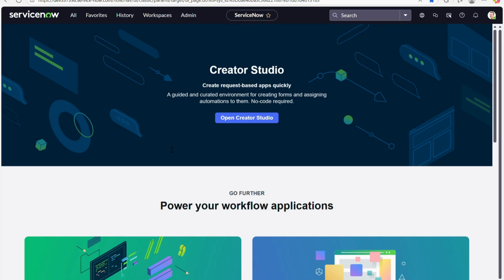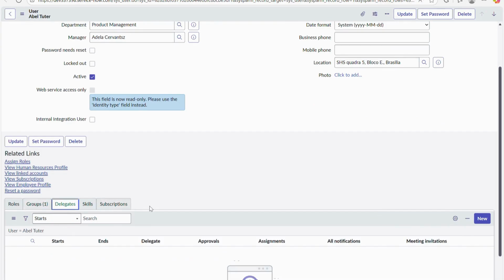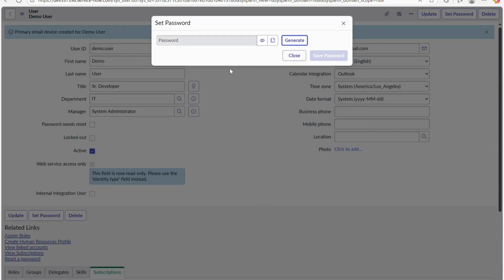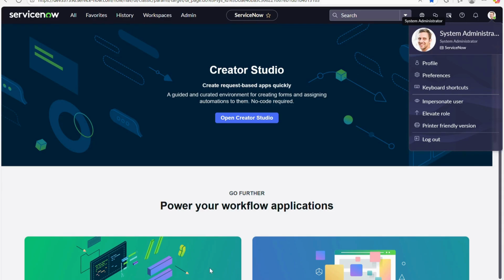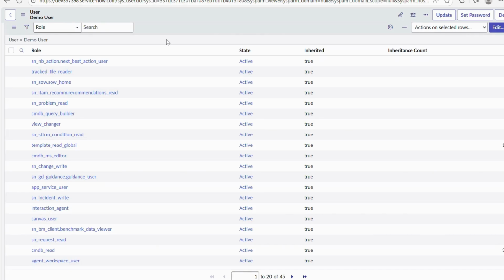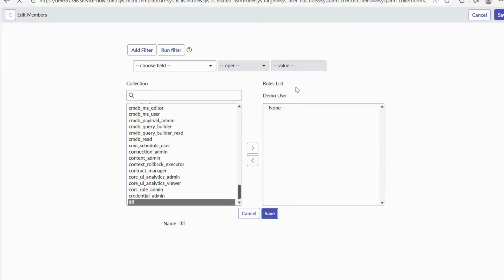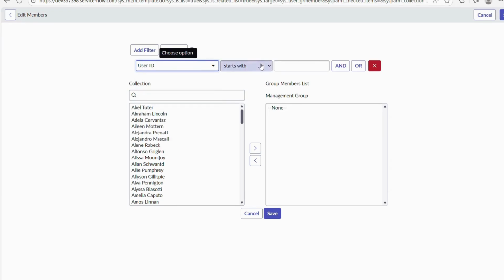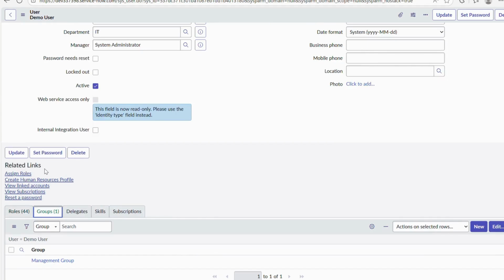ServiceNow User Group Administration | Create Users, Groups & Assign Roles |Best Practices Explained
In this video, we’ll dive into User and Group Administration in ServiceNow, a fundamental topic for every ServiceNow Administrator and Developer.

You’ll learn:
✅ What is a User Account and how to create one in ServiceNow
✅ What is a Group and how to manage it effectively
✅ How to assign roles to users and groups
✅ Best practices to follow while creating and managing user or group accounts

Whether you're just starting your ServiceNow journey or looking to refine your administrative skills, this session will help you understand how users, groups, and roles work together to manage access and security efficiently.

🎯 Key Takeaways:

Understanding of User and Group tables in ServiceNow

Step-by-step demonstration on creating and managing user/group records

Simplified explanation of role assignment and inheritance

Practical tips to maintain clean and efficient administration

🔗 Watch till the end to gain complete clarity on how to manage User and Group Administration like a pro!